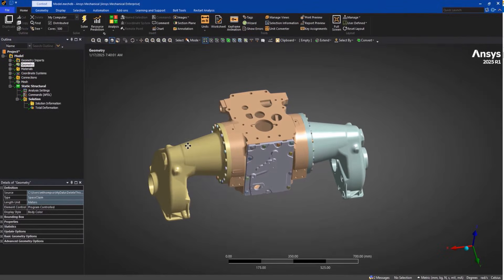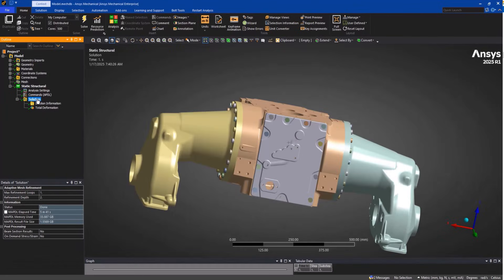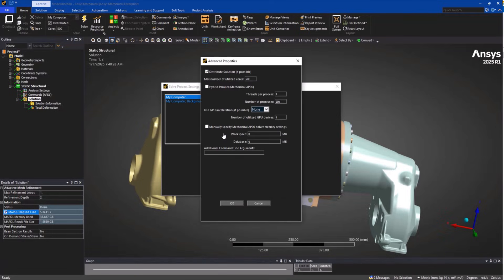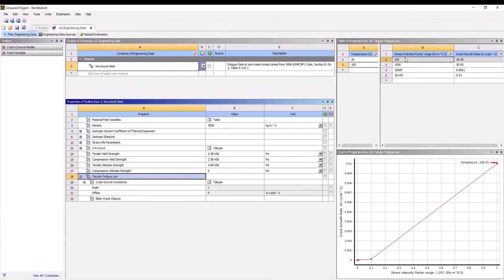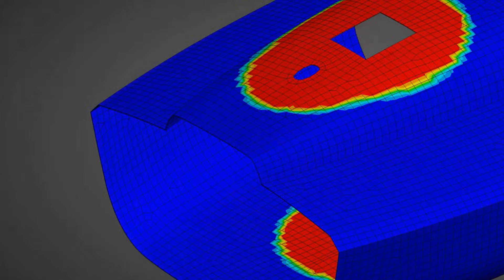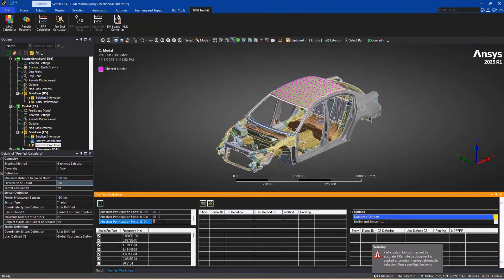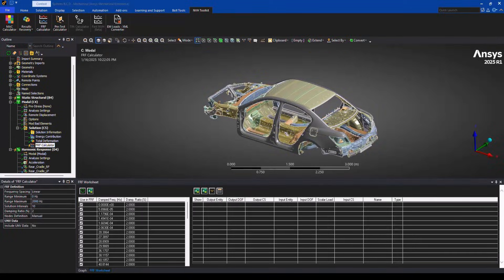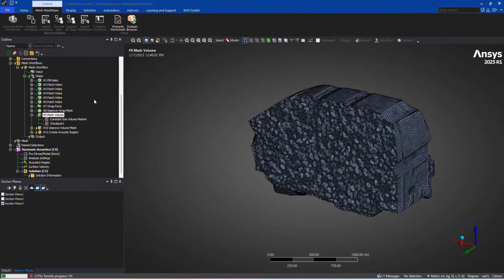What's New in Ansys Mechanical | Ansys 2025 R1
The Ansys Mechanical 2025 R1 release is packed with performance improvements, advanced material modeling, and enhanced NVH tools to help engineers solve complex simulations faster and more efficiently. In this video, Sarah Sedlachek, Senior Product Marketing Manager at Ansys, walks through the most exciting updates, including GPU acceleration, SMART Crack Growth, and powerful new solvers.

Key Highlights:
Faster Performance with GPU Acceleration – 2–6x speedups with the MAPDL direct solver
New Mixed Equation Solver – Reduces memory usage by 25%
Expanded Multi-GPU Support – Better compatibility across hardware
PolymerFEM Integration – MCalibration for precise material characterization
SMART Crack Growth Enhancements – Customizable crack growth laws
ACCS RTM Solver – Advanced composite material infusion simulations
NVH Toolkit Upgrades – 100x faster performance for large models in FRF calculations
Accelerated Modal & Acoustic Solvers – Faster noise & vibration analysis
Improved Acoustic Meshing & Data Mapping – More streamlined workflows

These updates enhance speed, accuracy, and efficiency, making Ansys Mechanical the top choice for structural, material, and NVH analysis.

00:00 Introduction
00:19 GPU-Accelerated Solvers
00:55 MCalibration Integration
01:12 SMART Crack Growth & Customizable Laws
01:22 ACCS RTM Solver for Composites
01:32 NVH Toolkit Enhancements